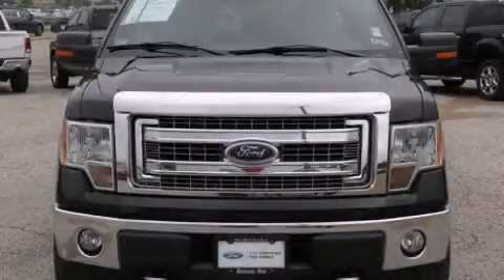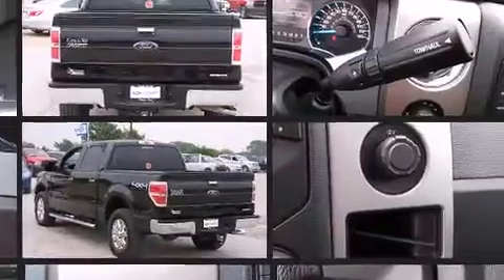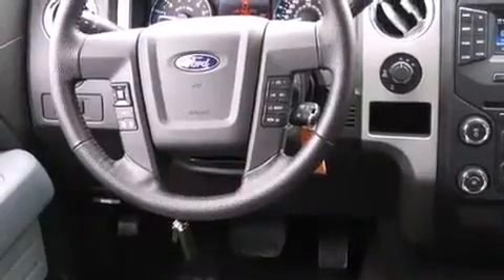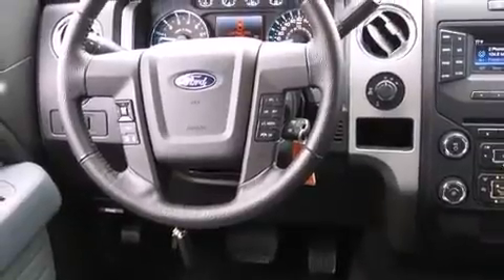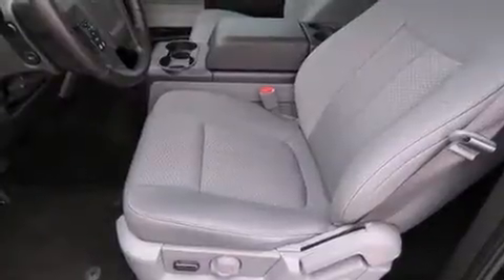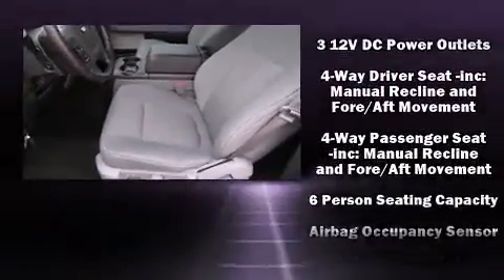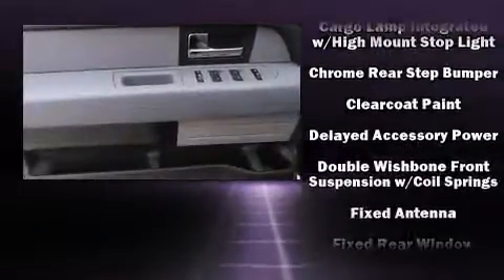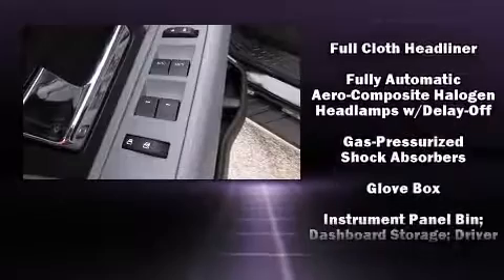2014 Ford F-150 XLT in Terrell, TX 75160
Treat yourself to a test drive in the 2014 Ford F-150. With less than 30,000 miles on the odometer, this truck is a leading example of refined versatility in the fullsize pickup segment! Ford prioritized fit and finish as evidenced by: variably intermittent wipers, a rear step bumper, tilt steering wheel, power door mirrors, remote keyless entry, an overhead console, and much more. Audio features include an AM/FM radio, and 4 speakers, providing excellent sound throughout the cabin. Passengers are protected by various safety and security features, including: dual front impact airbags with occupant sensing airbag, front SIDE impact airbags, traction control, a panic alarm, and 4 wheel disc brakes with ABS. Electronic stability control ensures solid grip atop the road surface, no matter how challenging the driving conditions. A Carfax history report indicates just one previous owner. We have a skilled and knowledgeable sales staff with many years of experience satisfying our customers needs. They'll work with you to find the right vehicle at a price you can afford. Stop by our dealership or give us a call for more information.